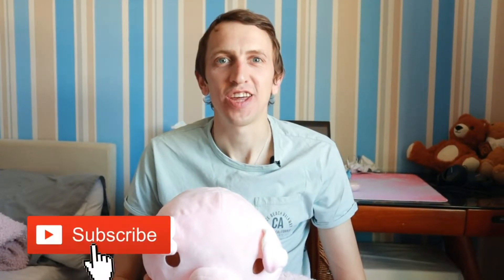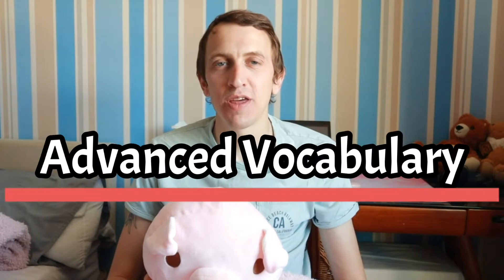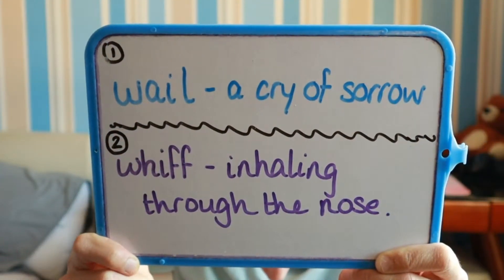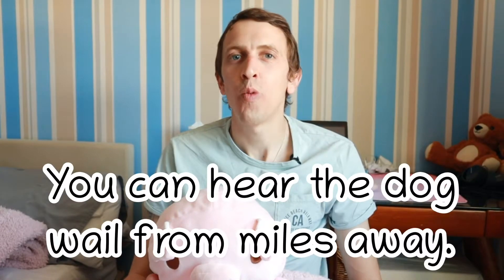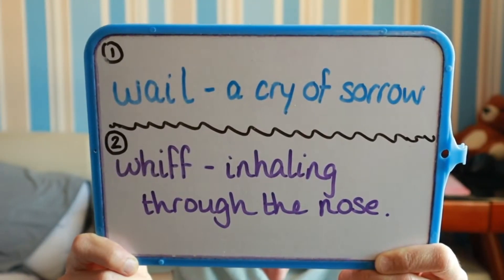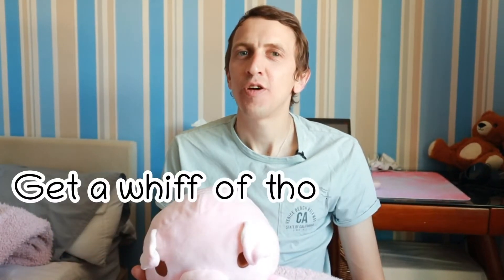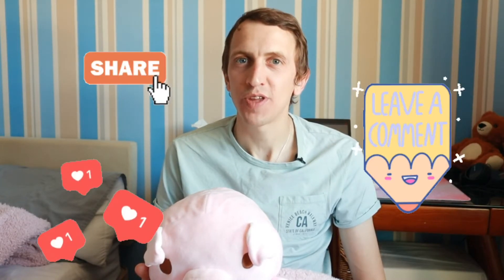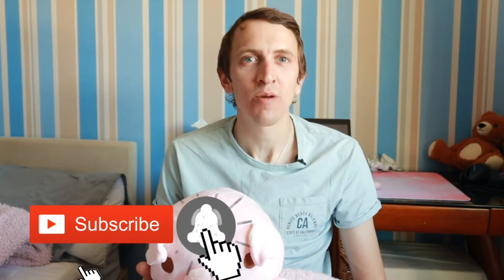Easy-peasy British English – Advanced Vocabulary Ep.23/26 ‘wail’ and ‘whiff’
In today’s video we have our newest episode for Advanced Vocabulary, make sure you watch these episodes as each day we will give you another 2 Advanced English words for you all to learn. So please tune in every day to find out what these words mean and when to use them!

Easy-peasy British English is an e-learning platform for students who wish to learn English via social media, we also offer private tutoring. to find out more about our personalised tutoring classes, and our Facebook to see more of what we do.

Watch our daily videos on all areas of British English, to try to teach you vocabulary, idioms, slang words, accents, UK & US English differences and more.

We appreciate everyone who views any of our videos!

Easy-peasy British English

P.S. We also have an Instagram account, please visit us on there!